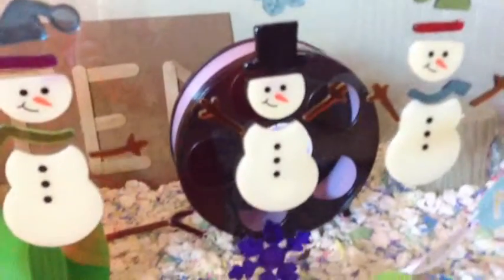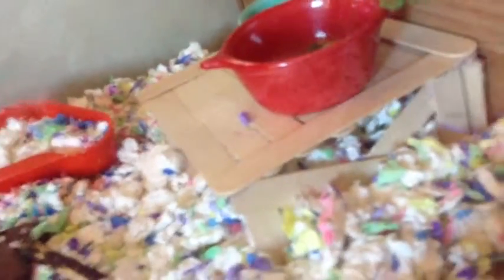Oreo's cage tour December